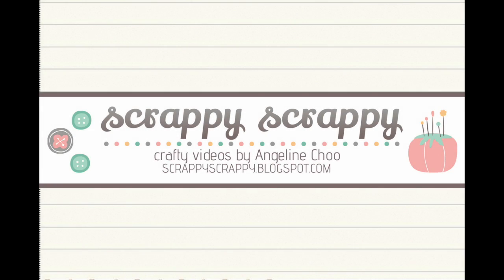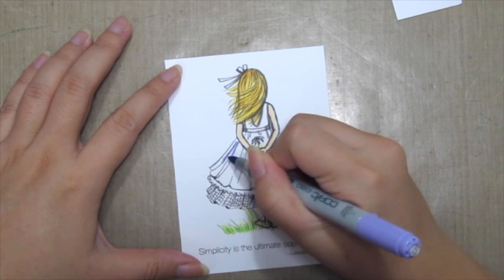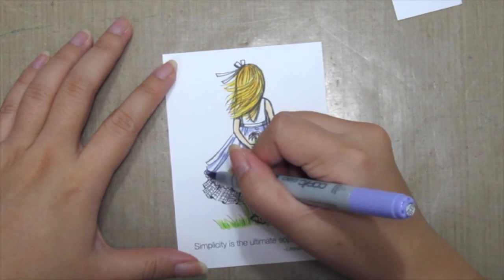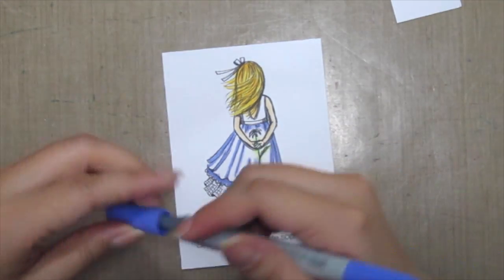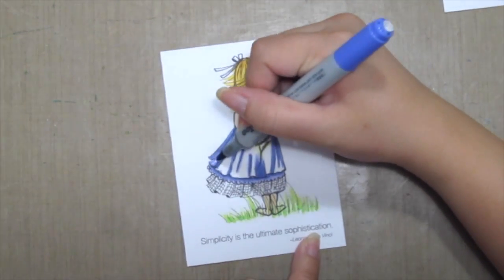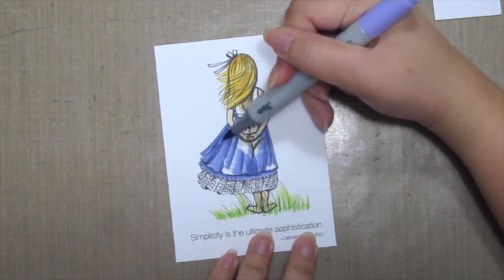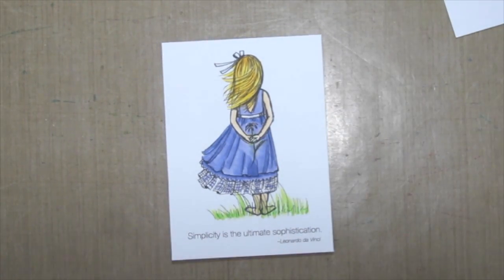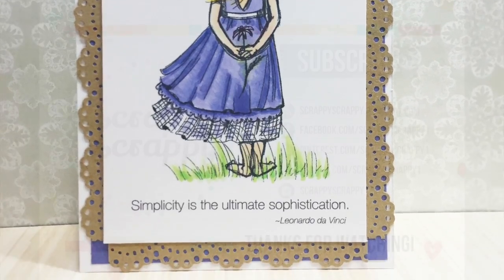ScrappyScrappy - Copic Pleat Skirt Coloring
Coloring clothes -- pleat skirt, with copic markers

- Copic markers

Second Nature by Audionautix